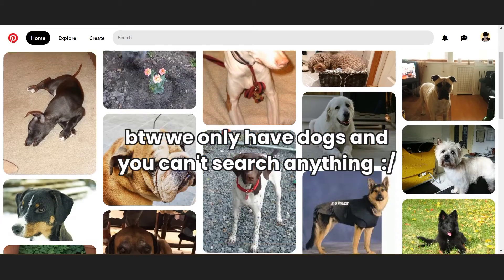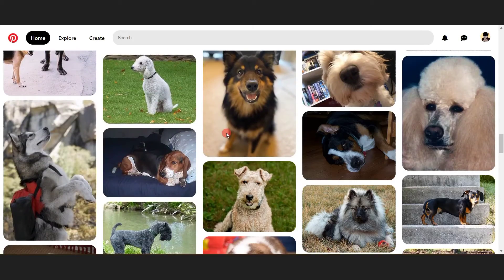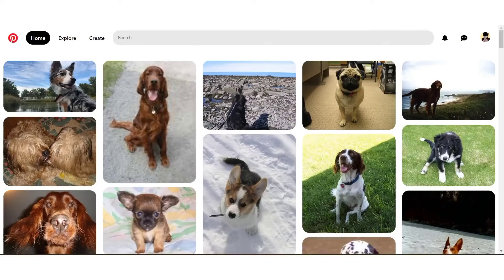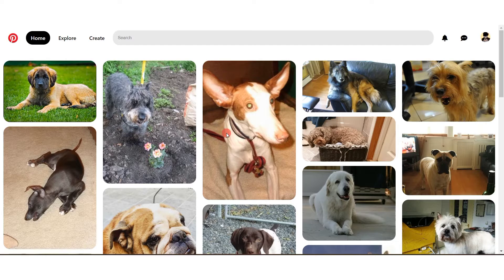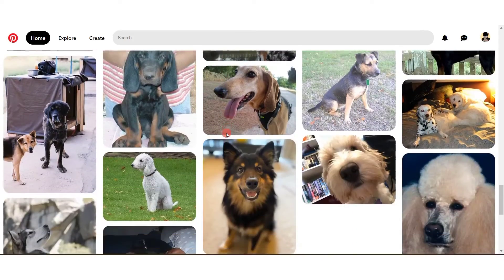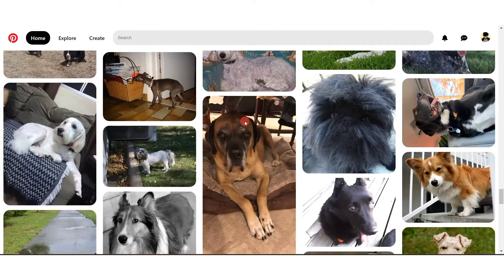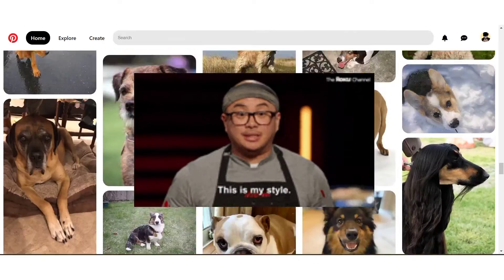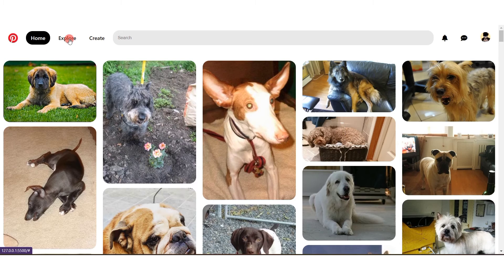🎨Build Pinterest Clone Using HTML CSS & JS | Infinite Scrolling🚀🌟 😍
In this tutorial, we’ll walk through the process of designing a creative game website using HTML, CSS and JS
- from scratch, and I’ll show you all the tips and tricks you need to know to create a beautiful and creative clone of pinterest.
Whether you’re a beginner or an experienced web developer, this tutorial is for you!